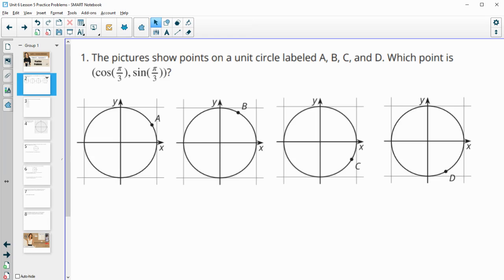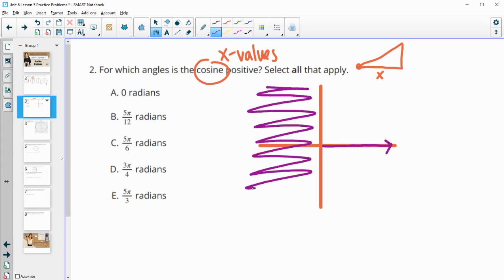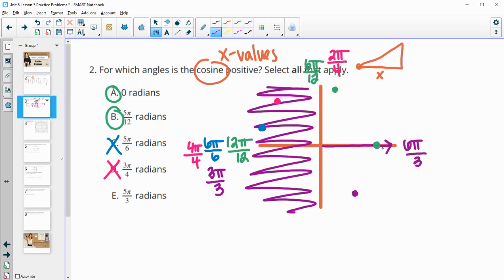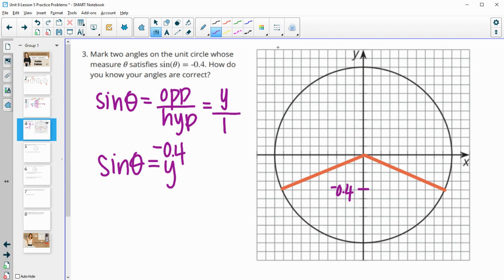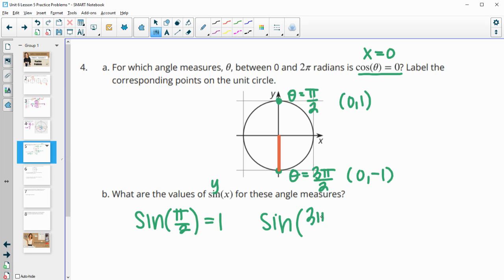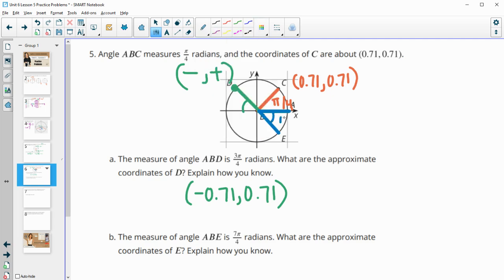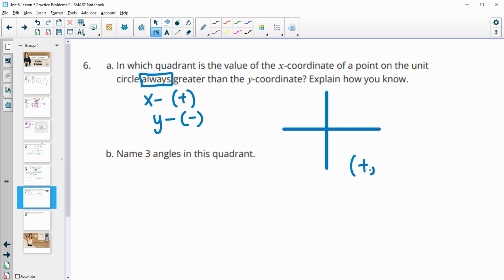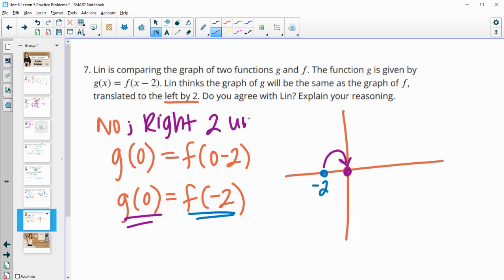Unit 6 Lesson 5 Practice Problems IM® Algebra 2TM authored by Illustrative Mathematics®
Lesson Title: The Pythagorean Identity (Part 1)

Common Core Standards in This Lesson:

CCSS.HSF-TF.A
CCSS.HSF-TF.A.2
CCSS.HSF-TF.C.8